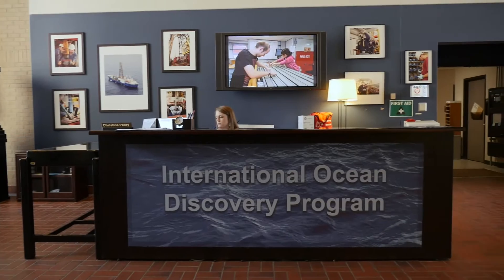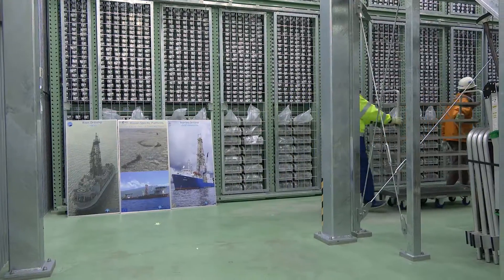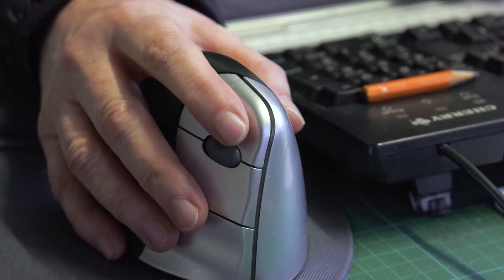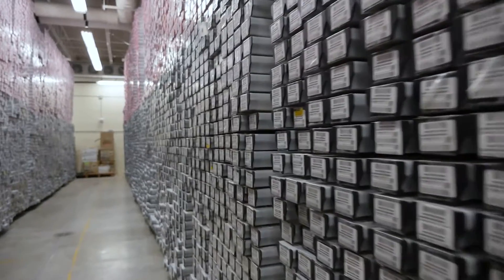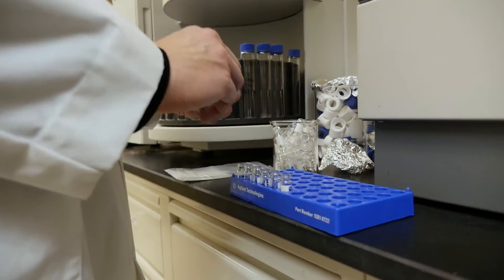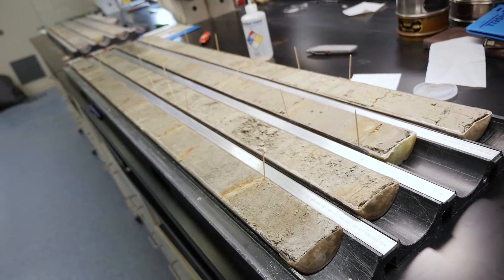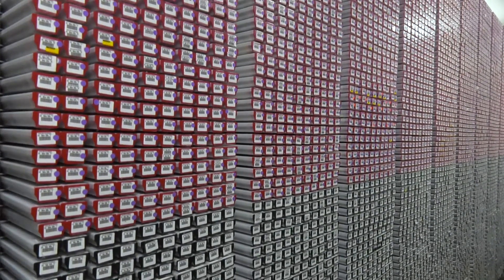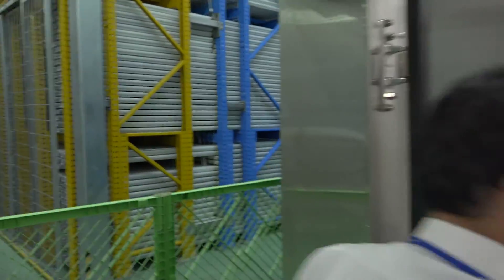International Ocean Discovery Program: Open Data for Global Research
In the International Ocean Discovery Program, sediments from the seafloor are collected and analyzed while at sea, and the cores are then stored in one of three IODP repositories around the World. The Gulf Coast Repository in the USA is responsible for storing cores from the Pacific and Southern Oceans, the Caribbean Sea, and the Gulf of Mexico. The Bremen Core Repository in Germany stores cores from the Atlantic and Arctic Oceans, and the Mediterranean, Black, and Baltic Seas. And the Kochi Core Center in Japan houses cores from the Western Pacific, Bering Sea, and Indian Ocean.

Scientists have free and open access to a wealth of physical and digital data through the IODP web portal As new analytical techniques are developed, they can be applied to archived cores, and researchers can conduct global studies of IODP core samples in their own labs. Kira Lawrence, of Lafayette College, applies alkenone paleothermometry to the samples she requests through the repositories and has conducted seminal research on regional climate changes in the Pliocene. The IODP encourages access to core samples and welcomes sample requests from scientists in multiple disciplines.

Production by ScienceMedia.nl